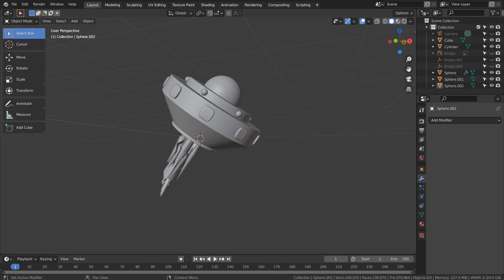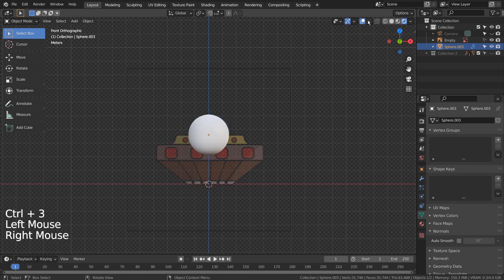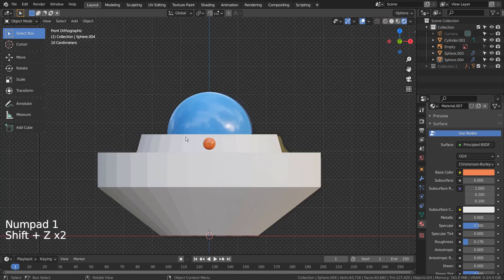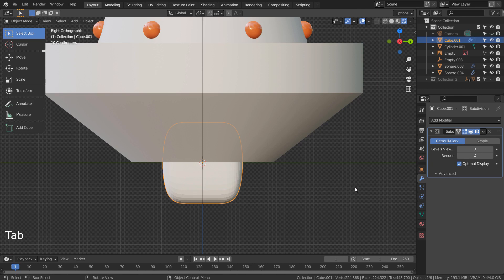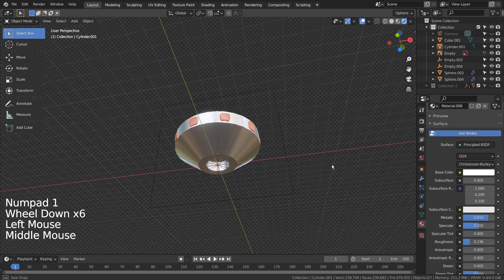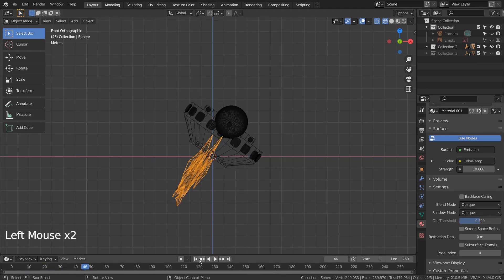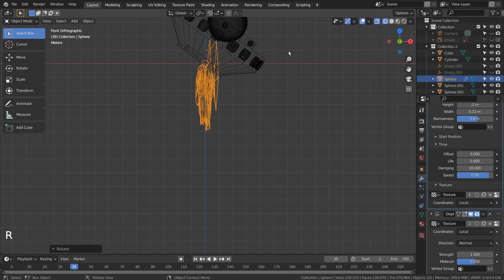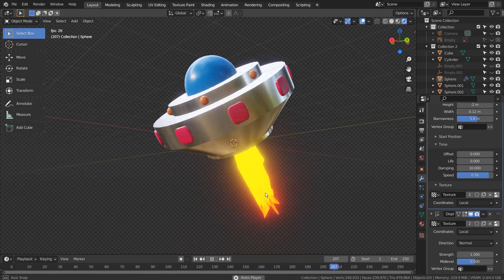Blender Tutorial - Low polygon rocket exhaust